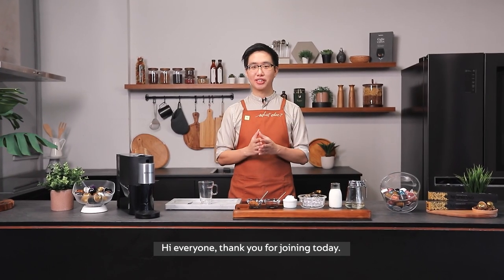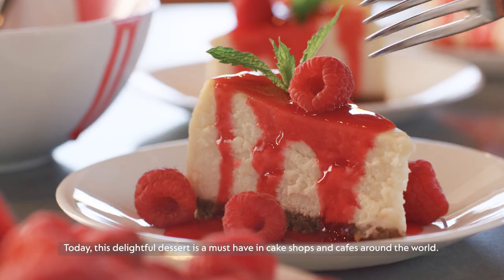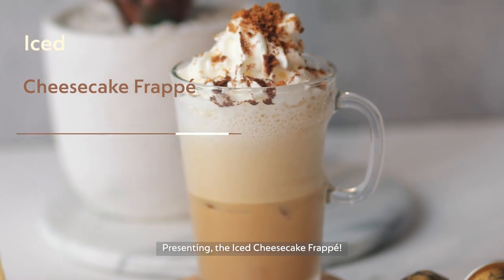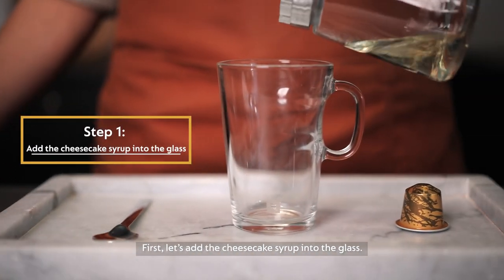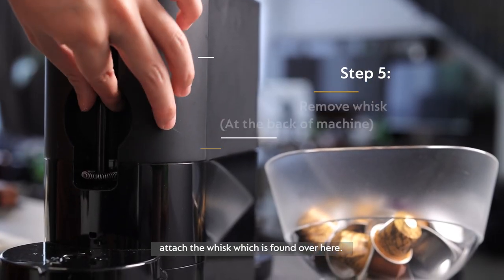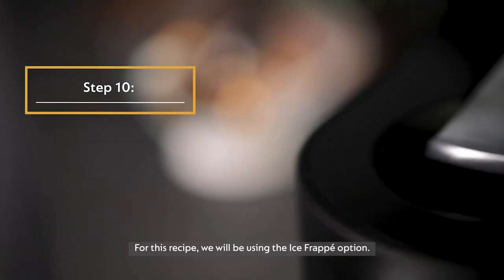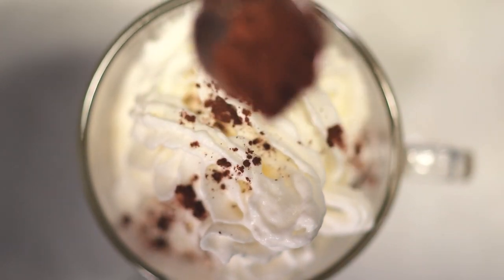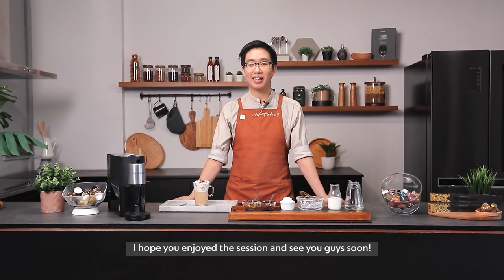Nespresso - Coffee Creations Iced Cheese Cake Frappé | SG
Discover Nespresso's simple coffee recipes to create delicious cappuccinos, mochas and lattes. Get inspired by coffee-infused sweet treats and learn the recipes today.